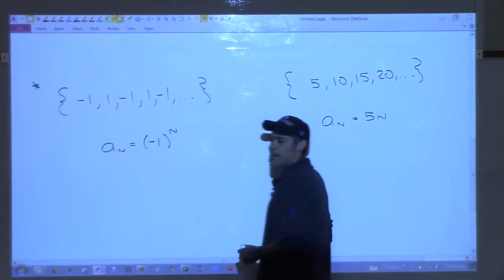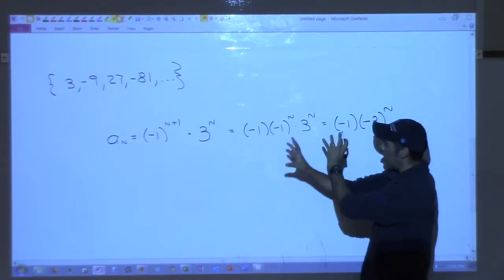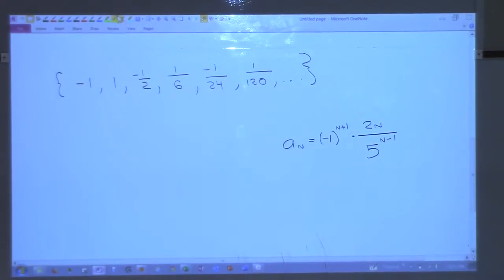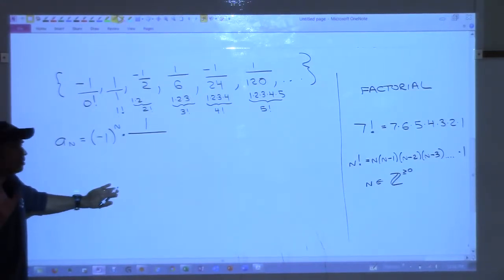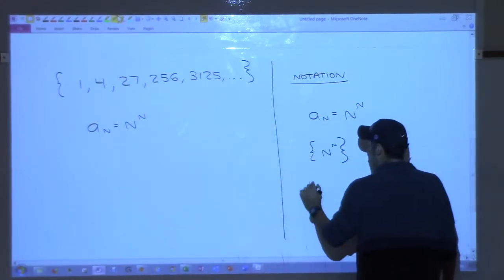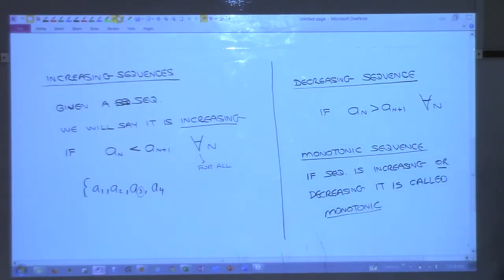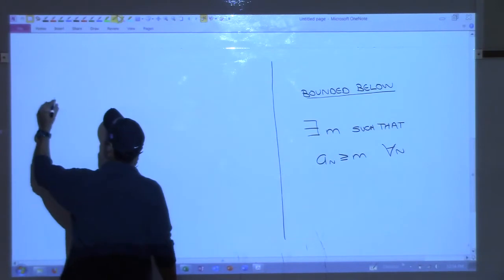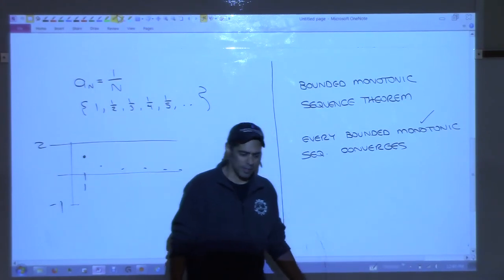2414 10-30-19 part2